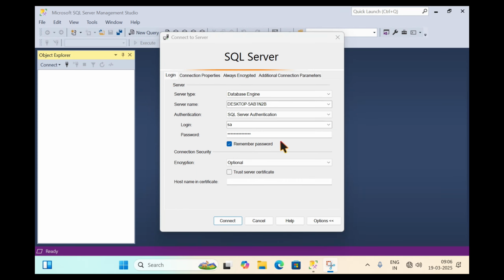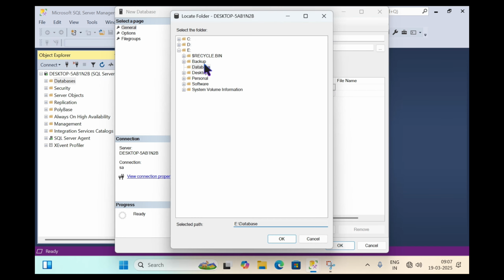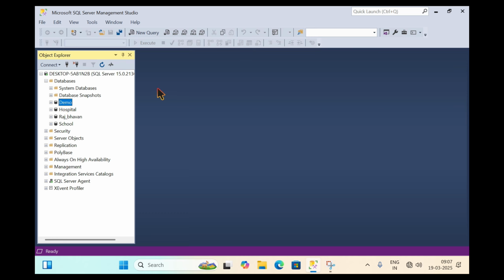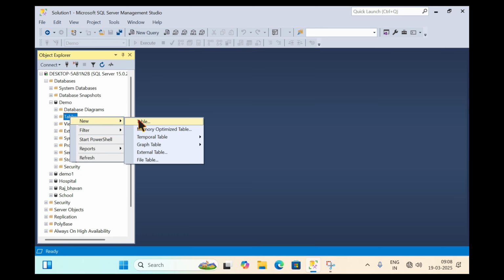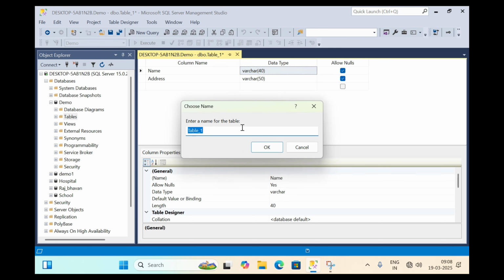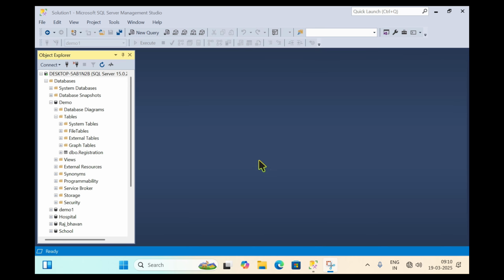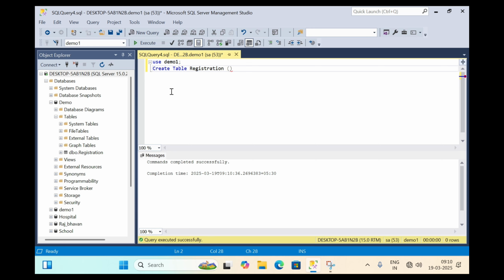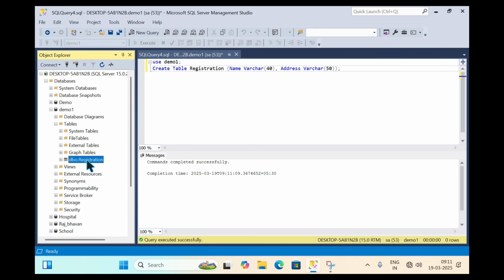How to create Database, table in SQL Server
In this tutorial I am going to show you how to create database and table of Microsoft SQL Server using Microsoft SQL Server Management Studio